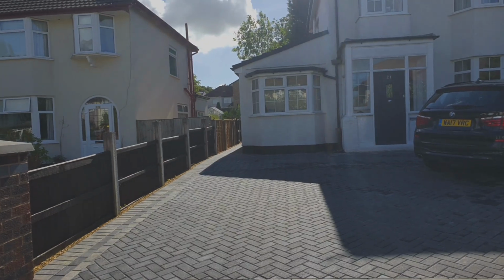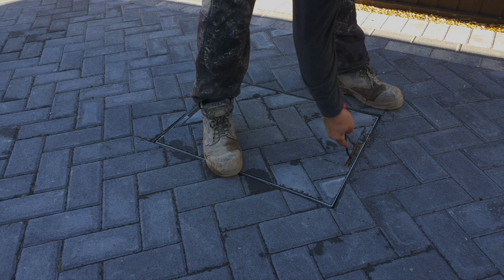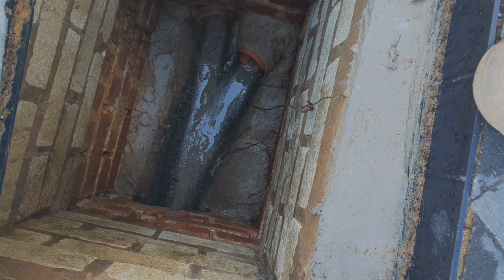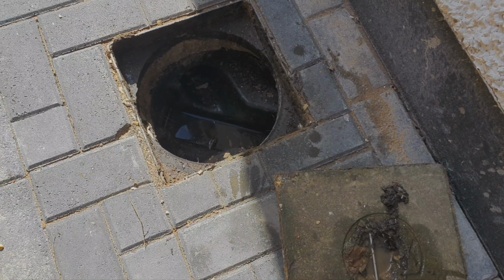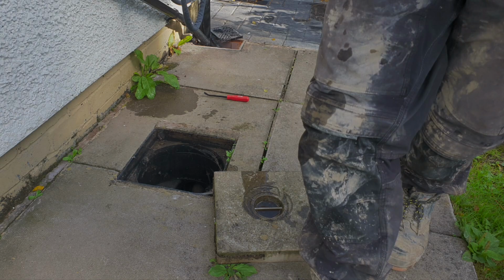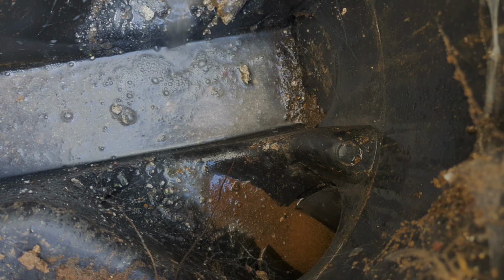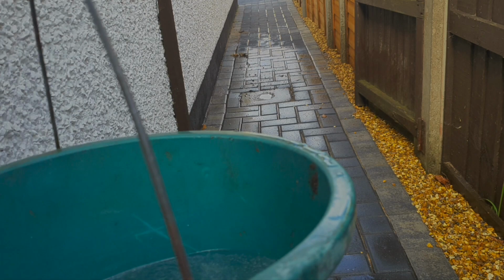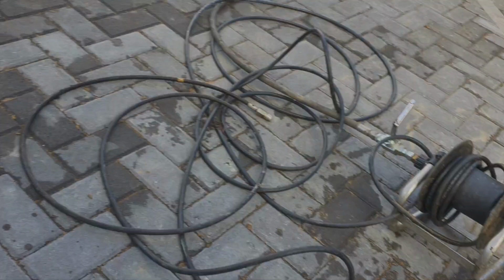Drain clogg Vlog #1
Unblocking a fat burger.

The customer complained about an overflowing gully to rear of property. My customer asked me to send the jetter up from the drive which I did ( to be fair that was ok but I really wanted to start round the back at the access chamber) first rule in business customer is always right.

Anyway after lifting the access chamber cover at the rear 😁 I was able to remove the fat burger or was it a sausage.